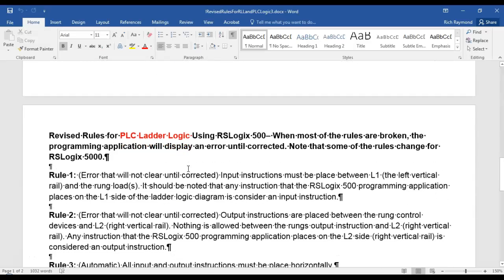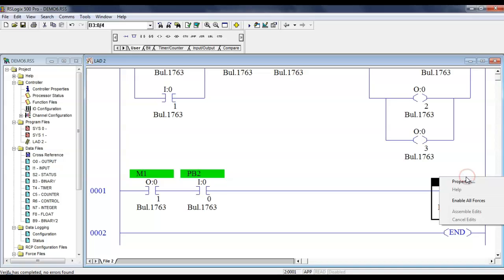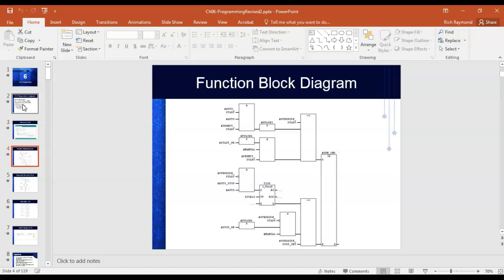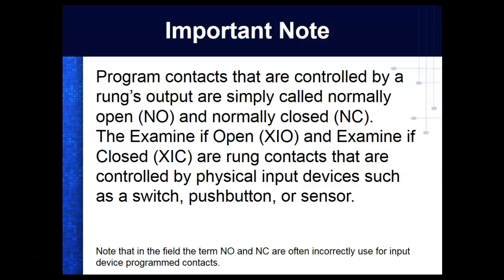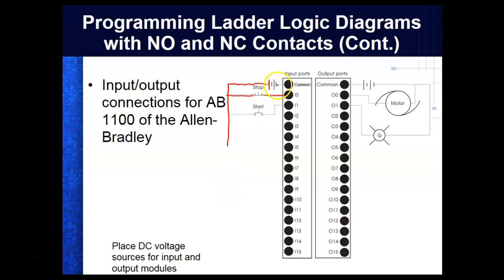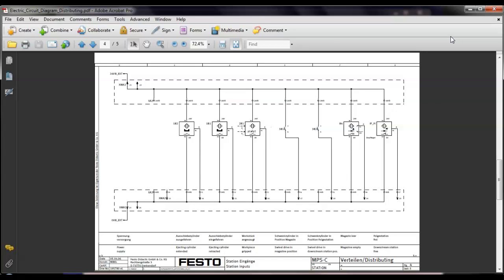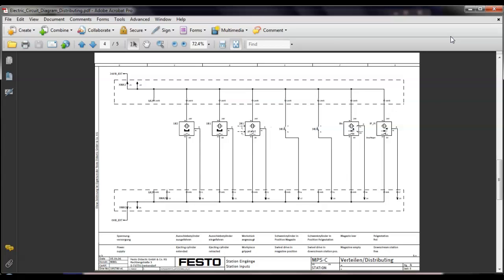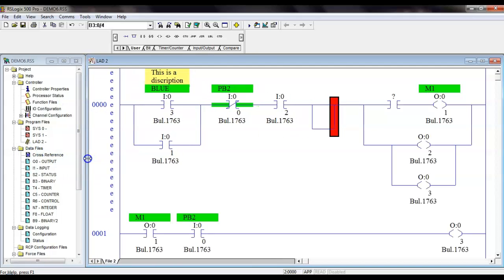ILT194_Chp6_Programming_9.12.22